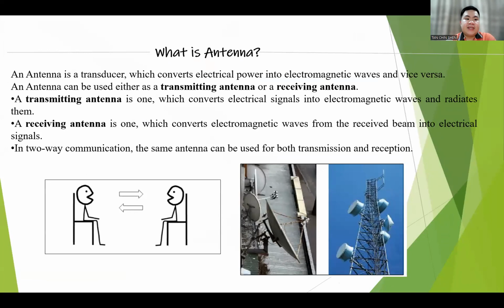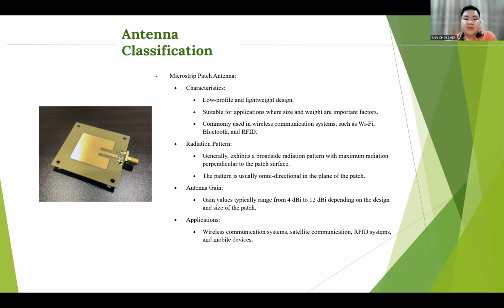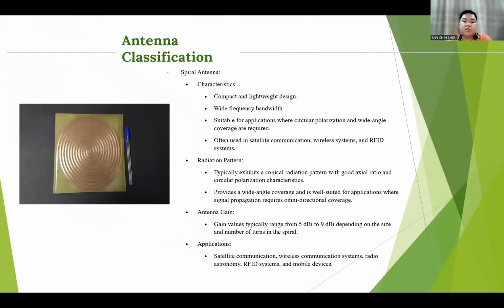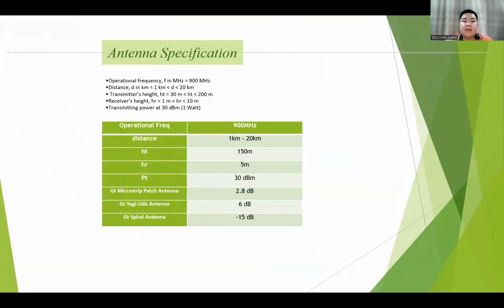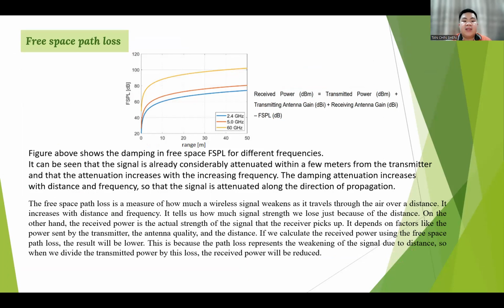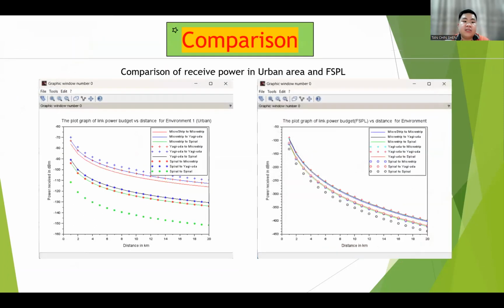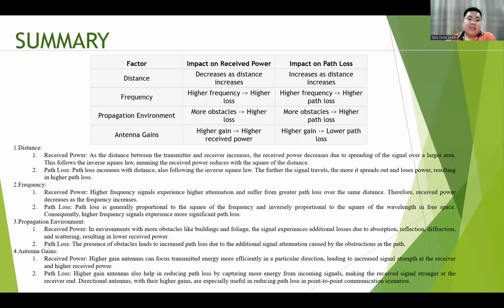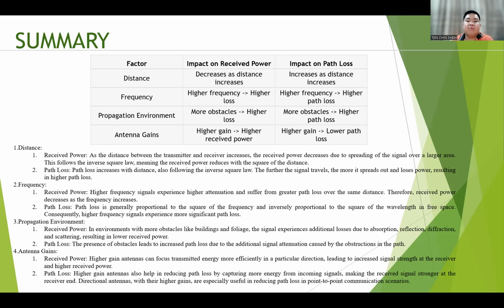Lab Assingment 1B - Antenna & Propagation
TAN CHIN SHEN 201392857 UR6523008_DESIGN TELECOMMUNICATION